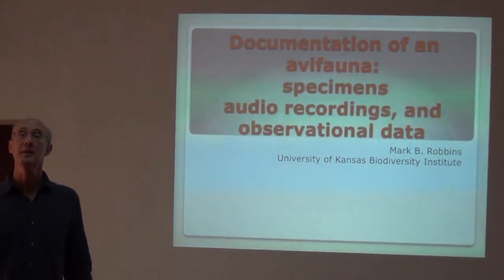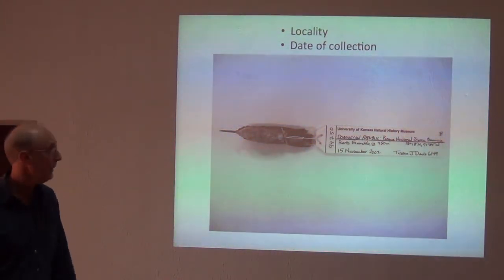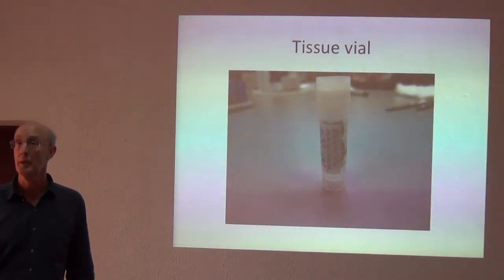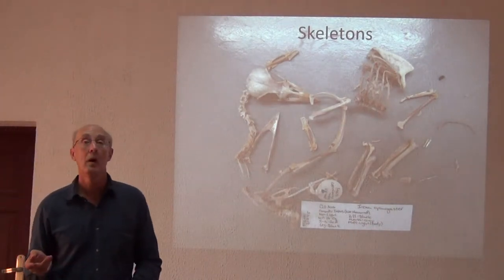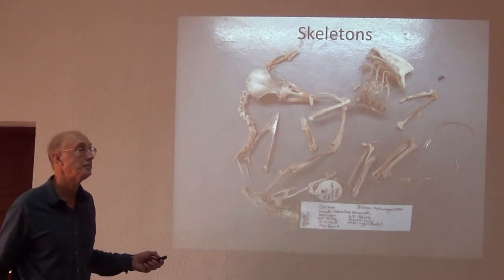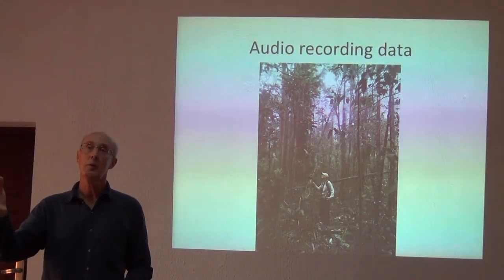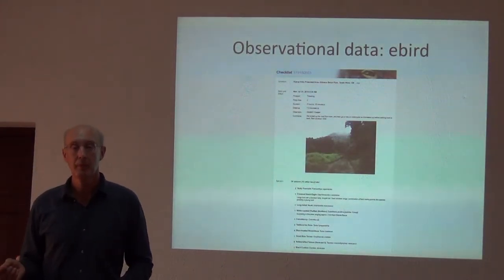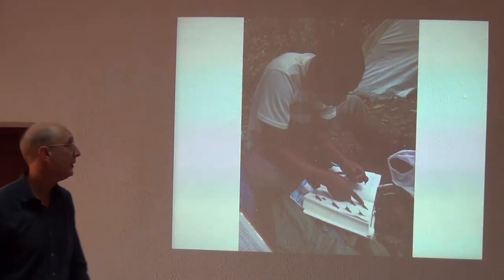BITC / Biodiversity Inventories - Bird Data I